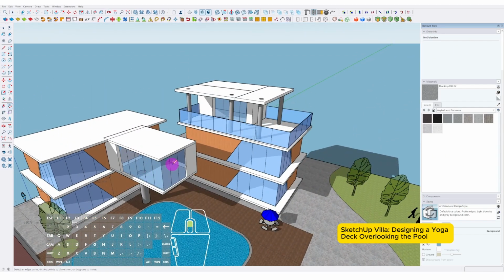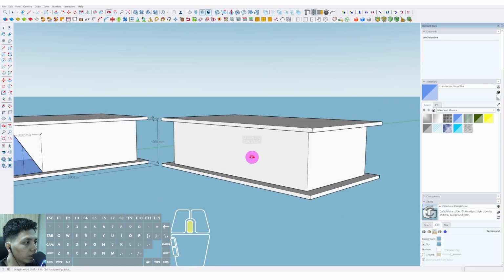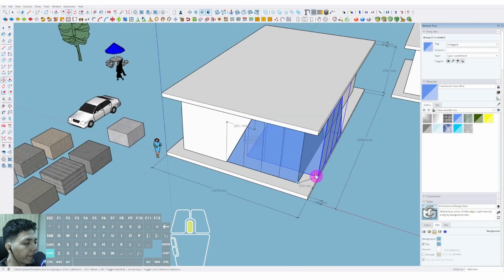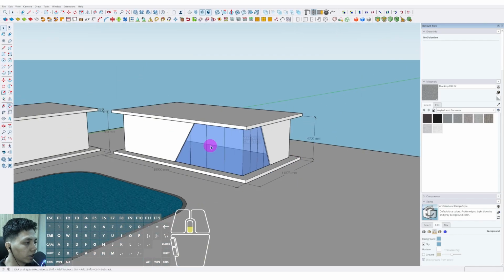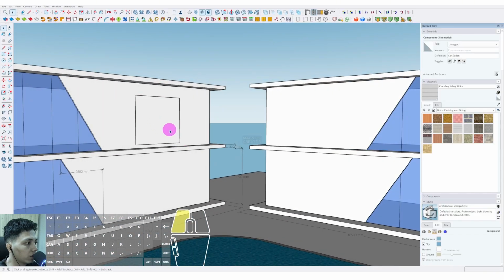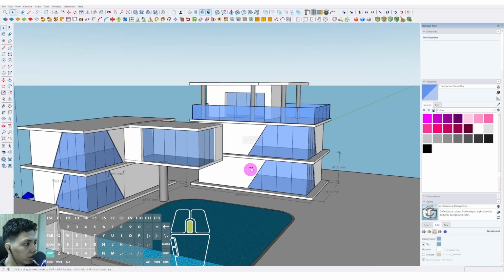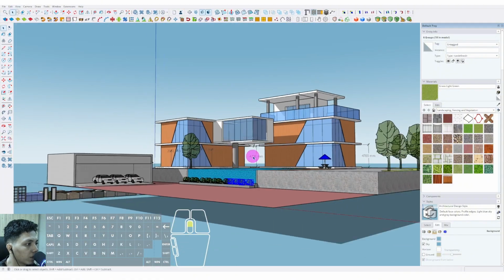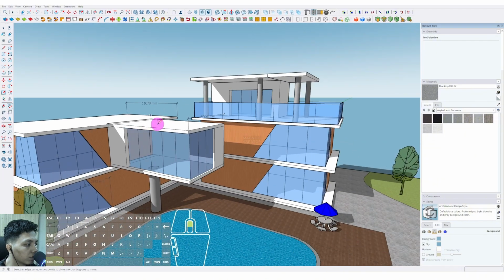SketchUp Villa Designing a Yoga Deck Overlooking the Pool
Designing a Yoga Deck Overlooking the Pool in SketchUp 🧘‍♀️🏊

In this SketchUp tutorial, we design a peaceful yoga deck for a modern villa — positioned to overlook the swimming pool for the ultimate relaxing outdoor space. Perfect inspiration if you're designing a wellness area, pool deck, or outdoor yoga space for a villa, resort, or backyard project.

Whether you're an architecture student, interior designer, 3D visualizer, or just love SketchUp design tutorials, this video will help you understand how to combine functionality and aesthetics in outdoor wellness spaces.